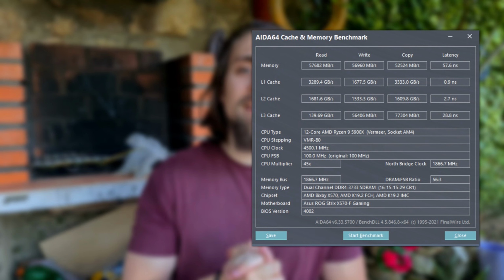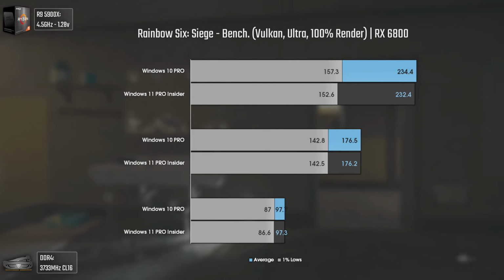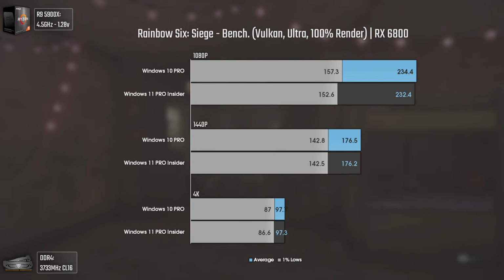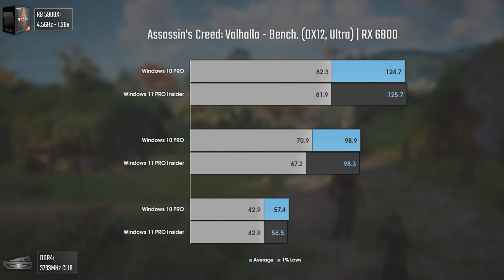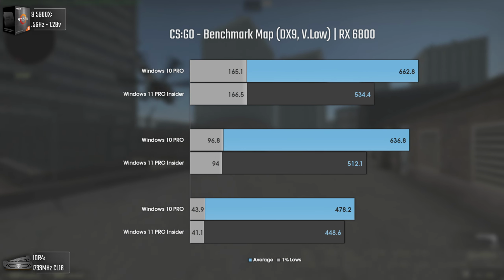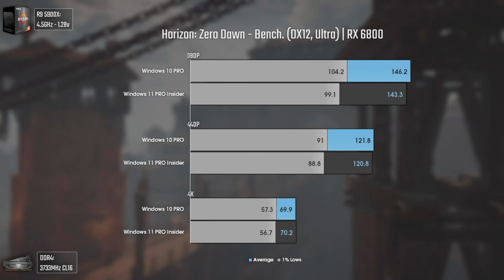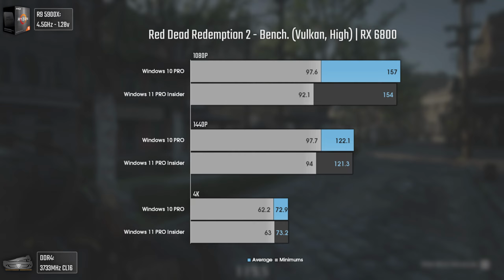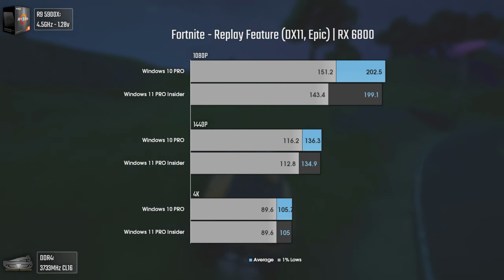Windows 10 vs Windows 11 Insider Preview | Gaming Performance Tested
Hello People,

Gladly bringing you today one of the requested videos! This time with WINDOWS 10 vs WINDOWS 11 Insider Preview in terms of gaming performance.

00:00 - INTRO
02:45 - CPU Specifications

03:24 - Rainbow Six: Siege
04:20 - Far Cry: New Dawn

05:25 - Assassin's Creed Valhalla
06:25 - CS:GO
07:44 - Horizon Zero Dawn
08:38 - Red Dead Redemption 2
09:33 - PUBG
10:14 - Fortnite
11:01 - COD: Warzone

11:57 - Conclusion
15:13 - Channel Members
15:34 - More Videos

AMD PC USED:

      CASE: None

My Main PC:

      CPU: AMD Ryzen 5 5600X (4.6GHz 1.268v)
      CPU Cooler: Deepcool FRYZEN